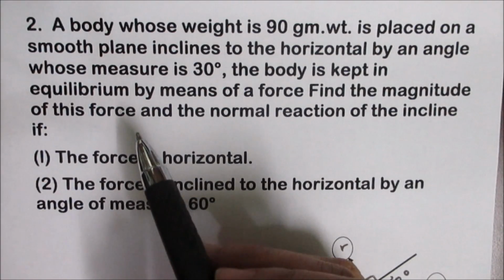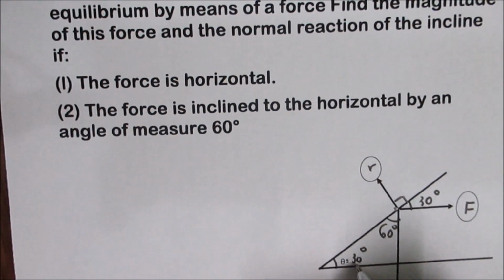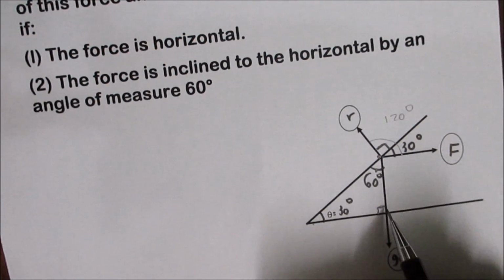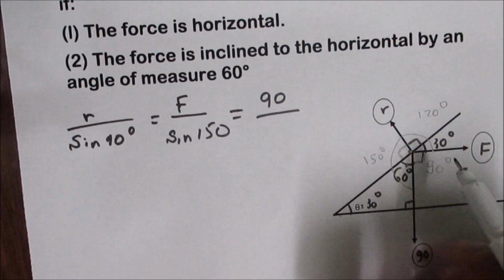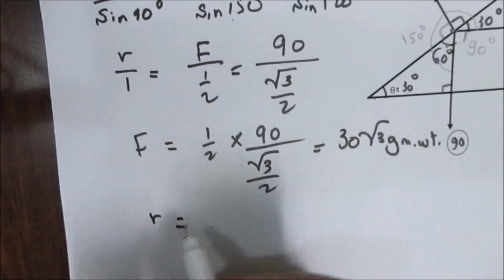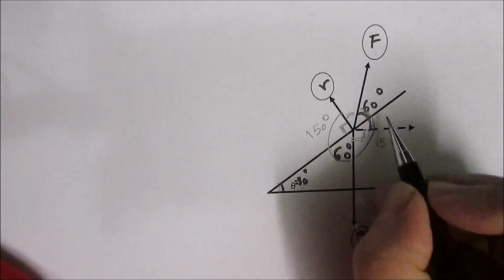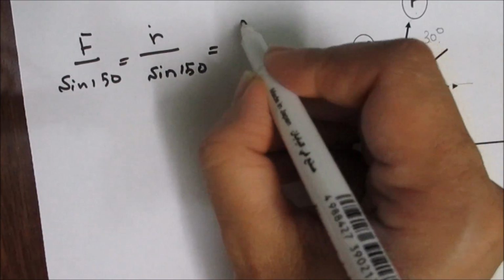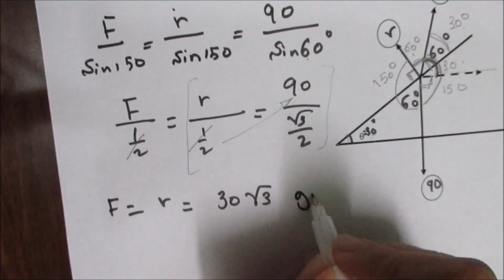The Equilibrium of a body on a smooth inclined plane part 3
The Equilibrium of a body on a smooth inclined plane, Math 2nd secondary Egypt, Mechanics, ثانية ثانوى مصر, ابناؤنا فى الخارج, Math I, Math 1, الصف الثانى الثانوى, Experimental Language schools